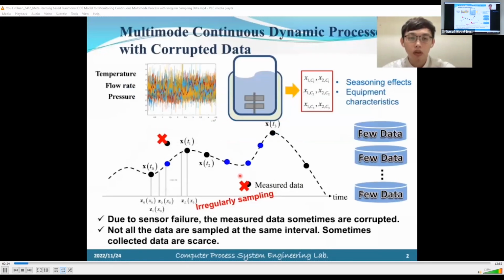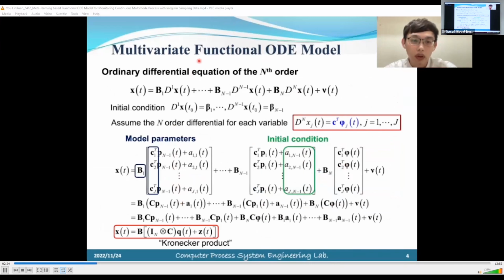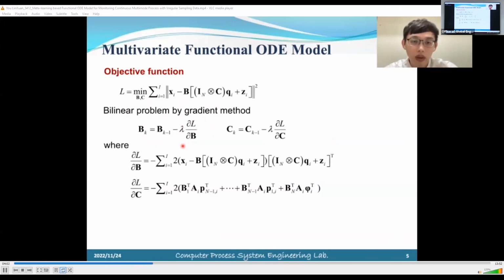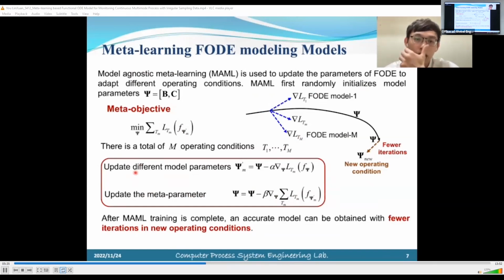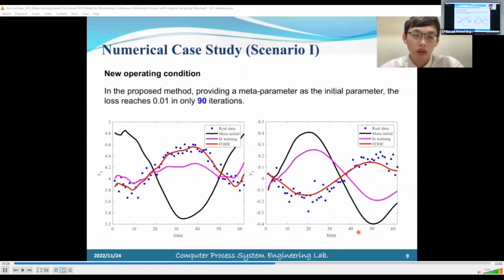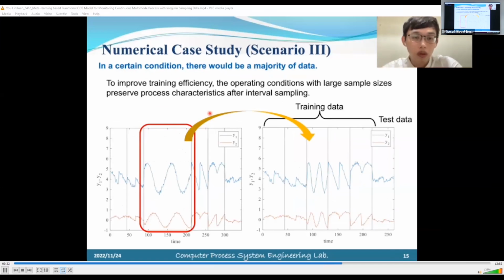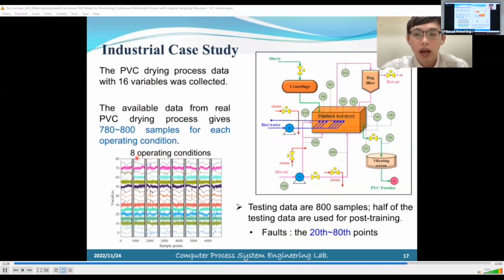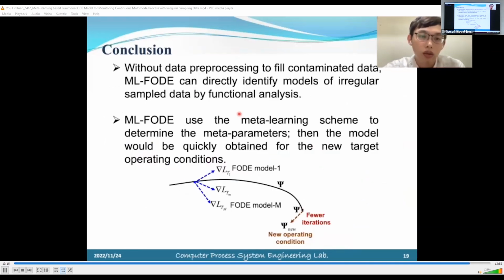Advances in decision Making